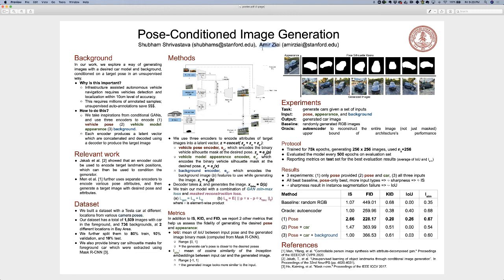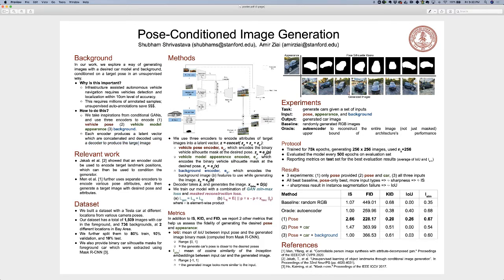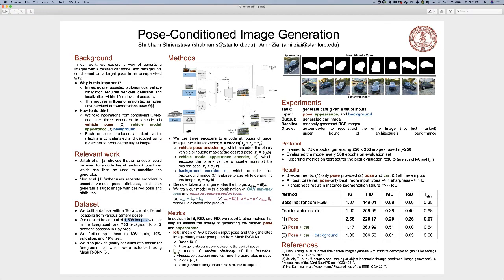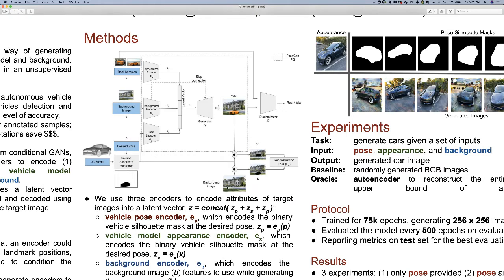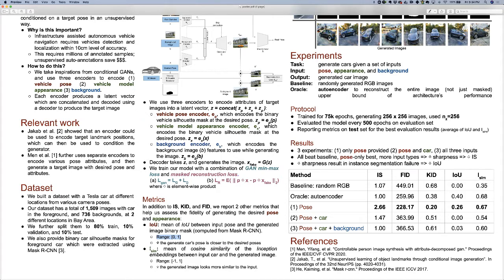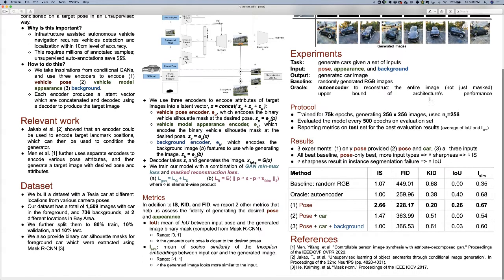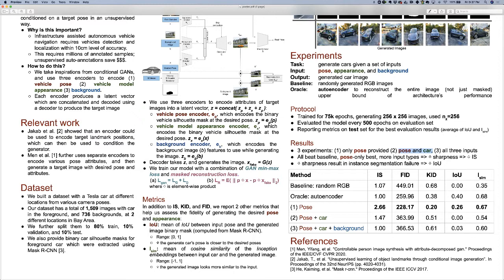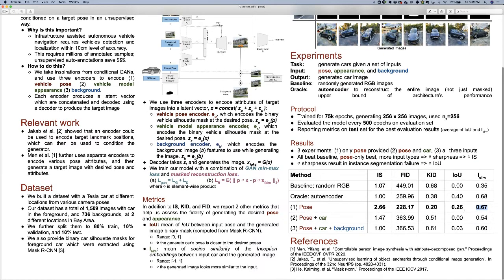236 poster video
Stanford CS236 course project poster presentation